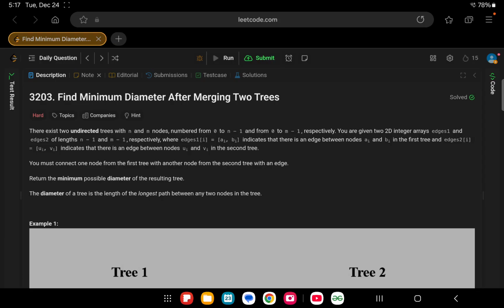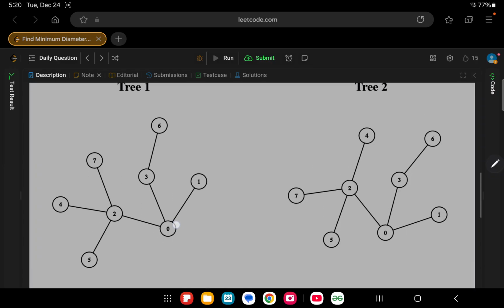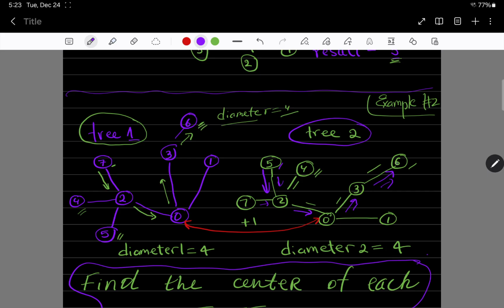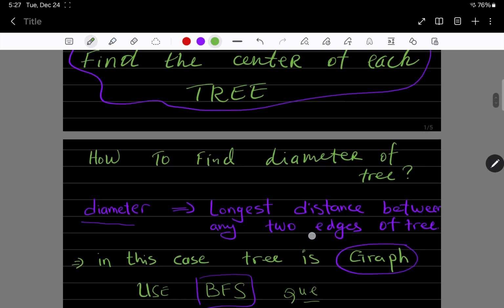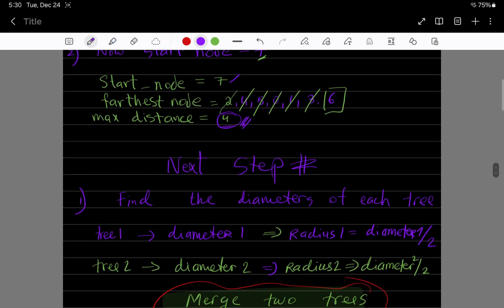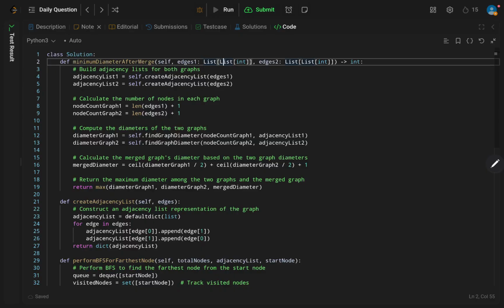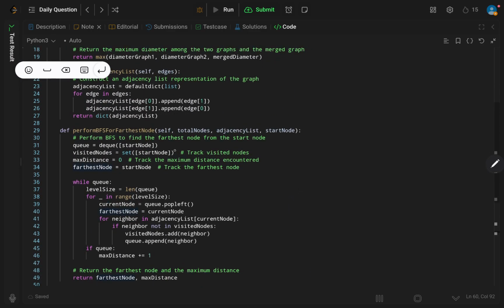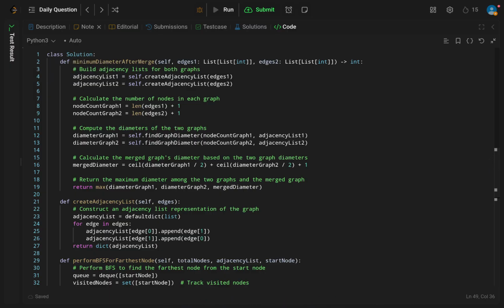Tree-6: Find Minimum Diameter After Merging Two Trees | LeetCode 3203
🌟 Master Tree Algorithms with This Step-by-Step Guide! 🌟

Are you preparing for coding interviews or looking to enhance your problem-solving skills in tree algorithms? This video is for you! We'll tackle the "Minimum Diameter After Connecting Two Trees" problem, a popular challenge for competitive programmers and interviewees.

In this video, you'll learn:
✅ What is the diameter of a tree and why it's crucial in graph theory.
✅ How to connect two trees to minimize the resulting tree's diameter.
✅ Efficient algorithms using BFS for solving tree-related problems.
✅ Best practices for analyzing and solving tree challenges for interviews.

Problem Overview:
We have two undirected trees with n and m nodes, described by edges in edges1 and edges2. The goal is to add one edge between the two trees such that the resulting tree has the smallest possible diameter. The diameter of a tree is the length of the longest path between any two nodes.

📊 Key Concepts Covered:

Understanding tree structures and graph traversal.
Calculating tree diameter effectively.
Connecting trees strategically for optimal results.

Whether you're aiming to ace FAANG interviews or excel in competitive programming, mastering tree problems is essential. This problem is a fantastic opportunity to practice and build your intuition for graph algorithms.

💡 Engage with Us:
Got questions about the problem or the solution? Your feedback helps us create better tutorials for you.